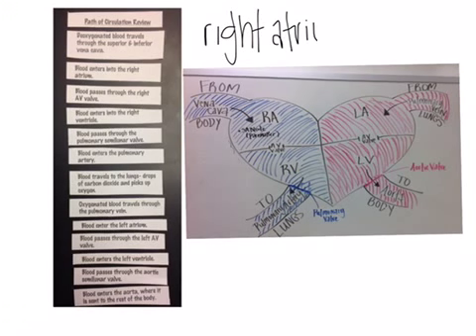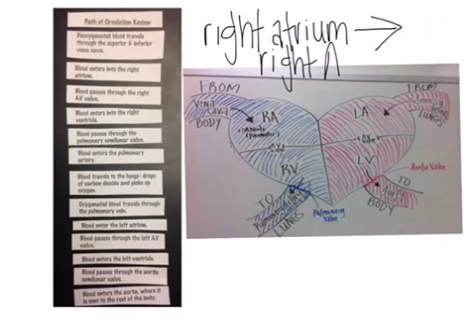Path of Circulation